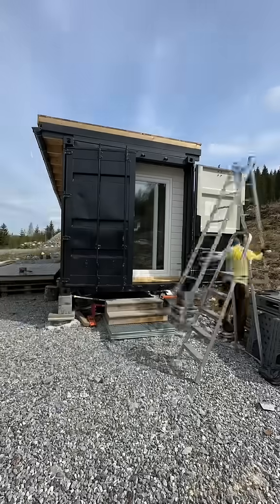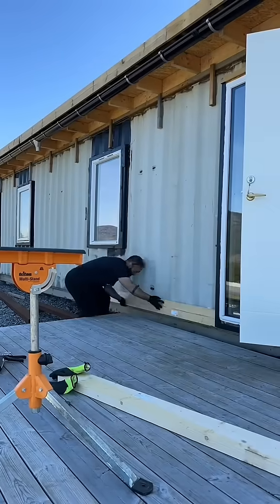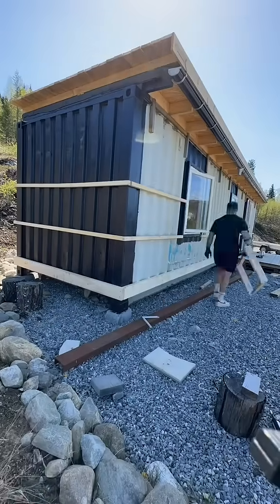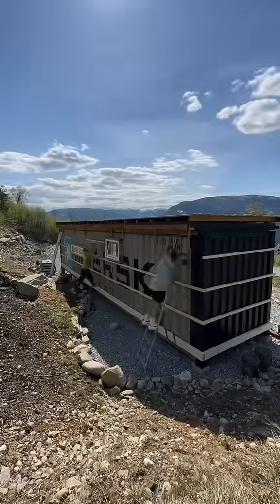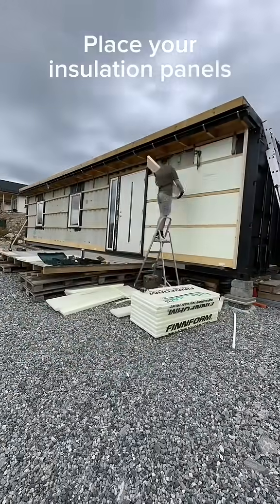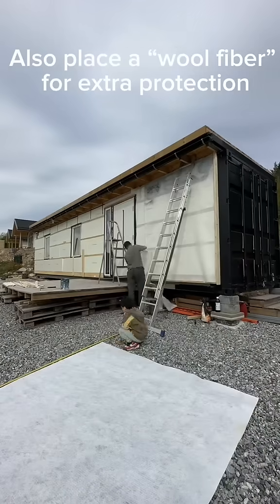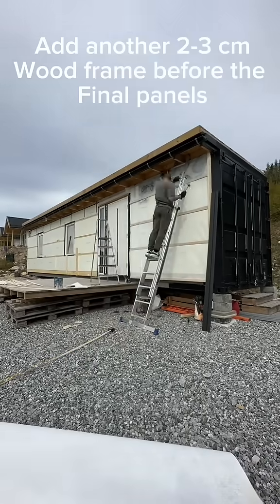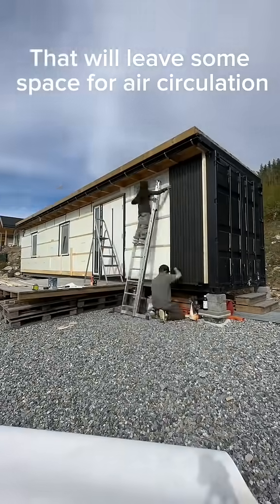How to Insulate Your Shipping Container from the Outside | Full Step-by-Step Guide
If you’re building a shipping container home, office, or storage unit, one of the most important steps is insulating your container from the outside.

In this guide, we cover:

✅ Why external insulation is better than internal
✅ Best materials: spray foam, rigid boards, mineral wool & fiberglass
✅ Cost considerations & finishing options

Make your container comfortable, durable, and energy-efficient all year round.